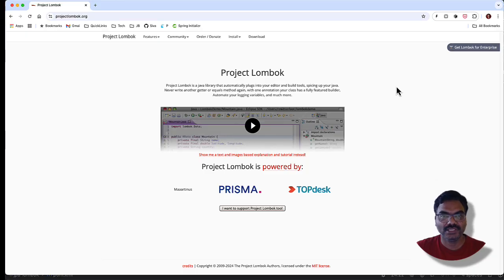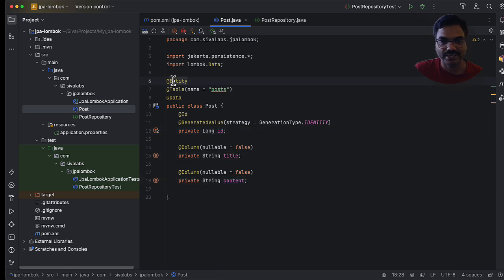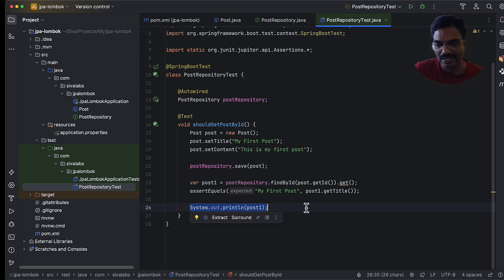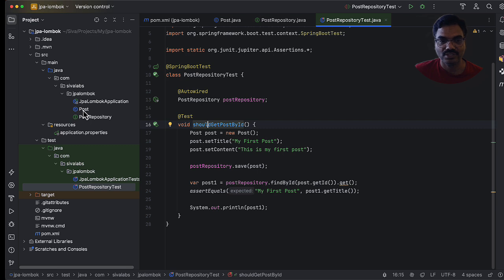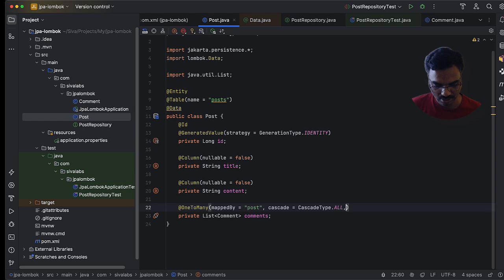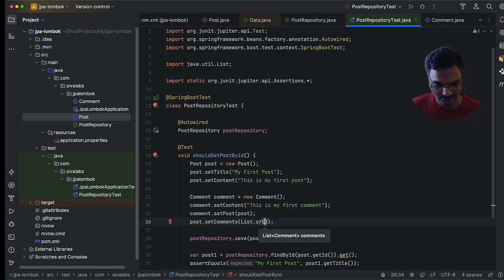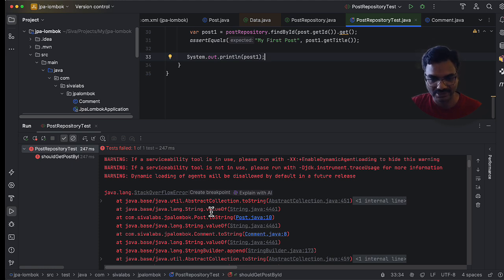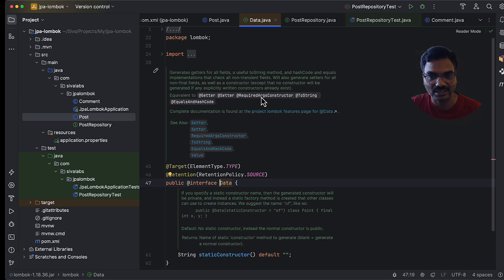Why You Should NOT Use Lombok @Data Annotation with JPA Entities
In this video, you will learn what are the problem you will face if you use Lombok's @Data Annotation with JPA Entities.